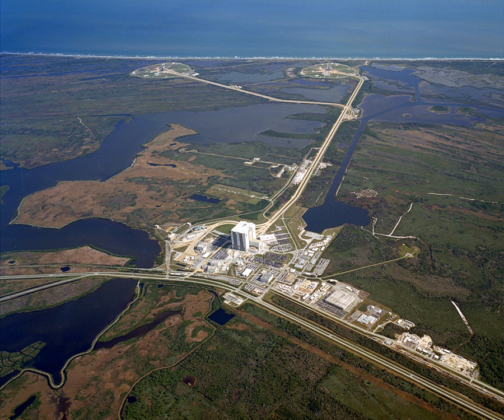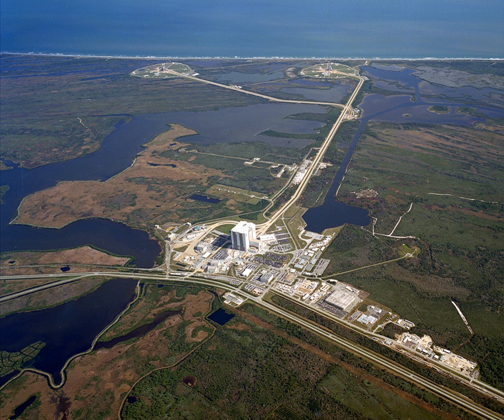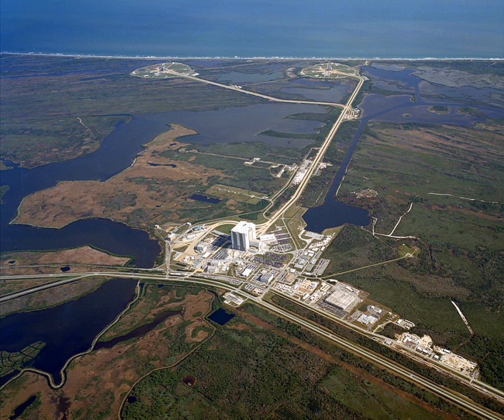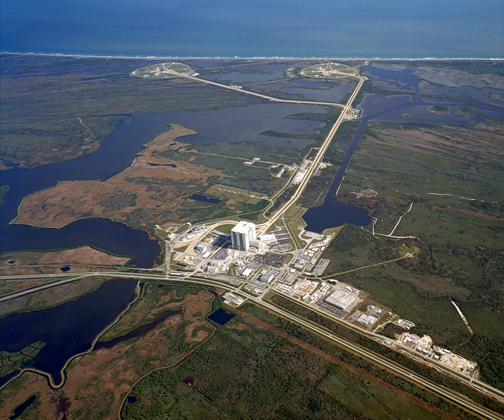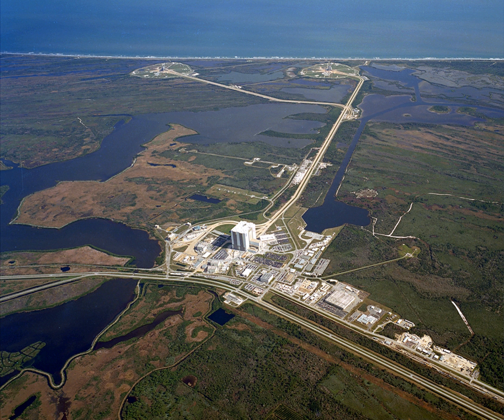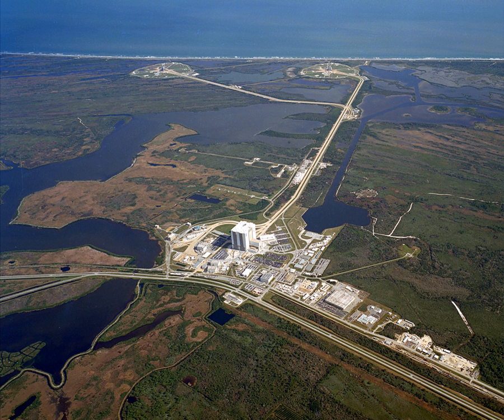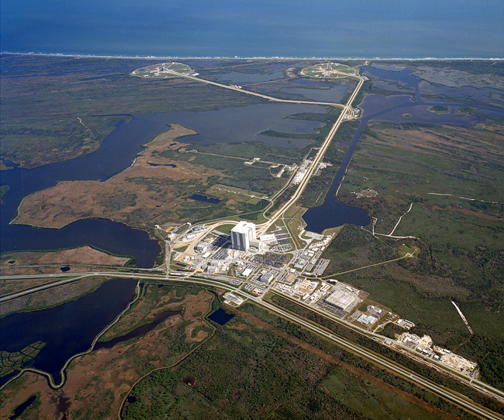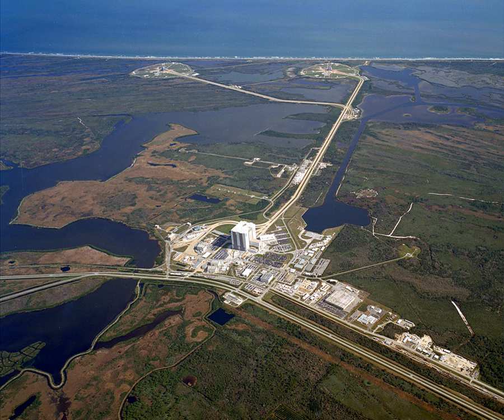Kennedy Space Center Launch Complex 39A | Wikipedia audio article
00:02:05 1 History
00:02:14 1.1 Early history
00:03:44 1.2 Apollo and Skylab
00:04:35 1.2.1 Initial design
00:06:07 1.2.2 Integration of space vehicle stack
00:07:36 1.2.3 Transportation to the pad
00:08:16 1.2.4 Mobile Service Structure
00:09:00 1.2.5 Flame deflector
00:09:46 1.2.6 Launch control and fueling
00:11:01 1.2.7 Emergency evacuation system
00:11:41 1.2.8 Pad Terminal Connection Room
00:12:12 1.2.9 Apollo and Skylab launches
00:13:21 1.3 Space Shuttle
00:14:53 1.3.1 Launch towers
00:15:45 1.3.2 Sound suppression water system
00:16:30 1.3.3 Swing arm modifications
00:17:53 1.3.4 Emergency pad evacuation
00:19:01 1.3.5 Space Shuttle launches
00:20:07 1.4 Constellation Program and Pad 39B
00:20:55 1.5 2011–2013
00:21:30 1.5.1 Pad 39A
00:24:25 2 Launch history
00:24:34 2.1 Pad 39A launches
00:24:43 2.2 Pad 39B launches
00:24:53 3 Current status
00:25:01 3.1 Launch Pad 39A
00:25:52 3.1.1 Construction and first launch
00:28:13 3.1.2 SpaceX launch history
00:29:36 3.1.3 Notable future flights
00:30:18 3.1.4 Capabilities
00:32:35 3.2 Launch Pad 39B
00:34:20 3.3 Launch Pad 39C
00:34:39 3.3.1 Construction
00:36:46 3.3.2 Capabilities
00:38:25 3.4 Future development
00:40:57 4 Gallery
00:41:05 5 See also

- Socrates

SUMMARY
Launch Complex 39 (LC-39) is a rocket launch site at the John F. Kennedy Space Center on Merritt Island in Florida, United States. The site and its collection of facilities were originally built for the Apollo program and later modified for the Space Shuttle program.
Launch Complex 39 is composed of three launch pads—39A, 39B and 39C, a Vehicle Assembly Building (VAB), a Crawlerway used by crawler-transporters to carry Mobile Launcher Platforms between the VAB and the pads, Orbiter Processing Facility buildings, a Launch Control Center which contains the firing rooms, a news facility famous for the iconic countdown clock seen in television coverage and photos, and various logistical and operational support buildings.As of 2017, only Launch Pad 39A is active and has been used to launch SpaceX's Falcon 9 and Falcon Heavy. Pad 39B is being modified to launch NASA's Space Launch System. A new, smaller pad, 39C was added in 2015 to support smaller launches but has not yet been used.
SpaceX leases Launch Pad 39A from NASA and has modified the pad to support Falcon Heavy launches in 2017 and beyond.NASA began modifying Launch Pad 39B in 2007 to accommodate the now defunct Project Constellation, and is currently preparing it for the Space Launch System with the first launch scheduled for December 2019. Pad C was originally planned for Apollo but never built, and would have been a copy of pads 39A and 39B. A smaller pad designated 39C was constructed from January to June 2015 to accommodate small-class vehicles.NASA launches from LC-39A and 39B have been supervised from the NASA Launch Control Center (LCC), located 3 miles (4.8 km) from the launch pads. LC-39 is one of several launch sites that share radar and tracking services of the Eastern Test Range.